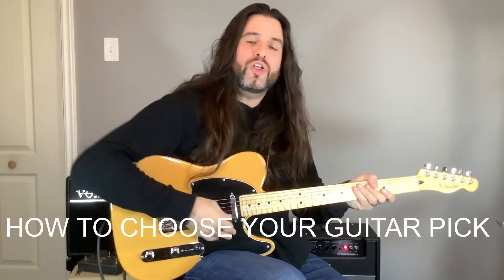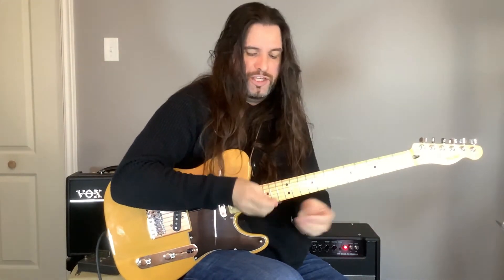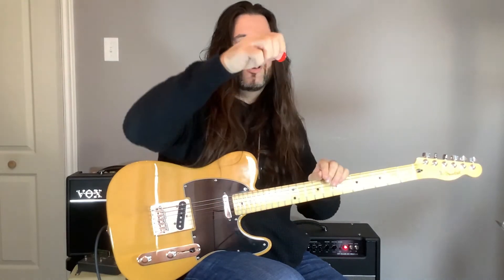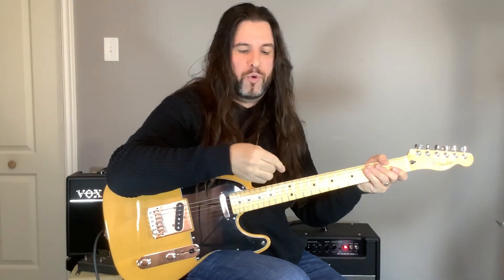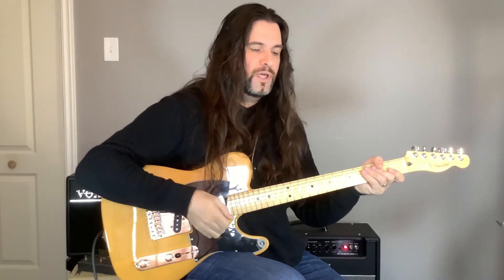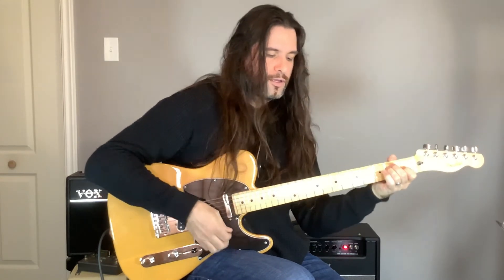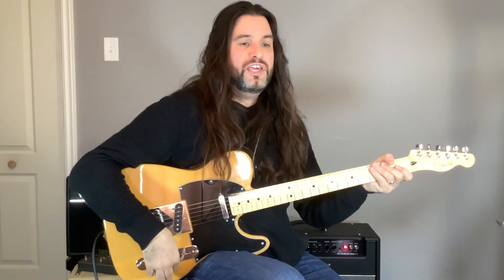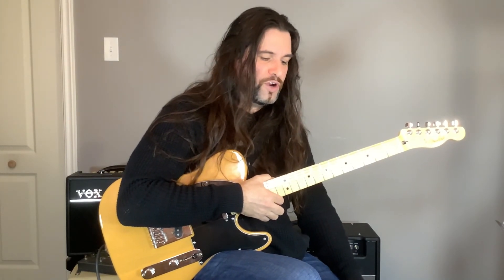HOW TO CHOOSE YOUR GUITAR PICK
How to Choose your guitar pick for different musical genres from folk to metal.